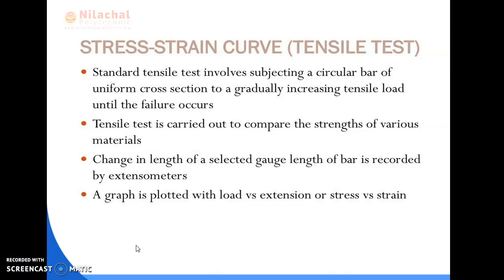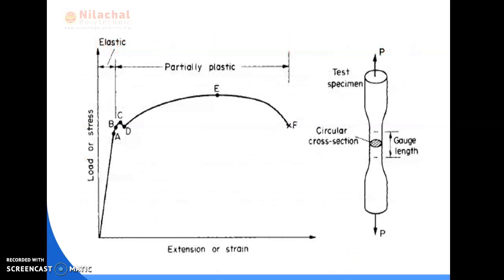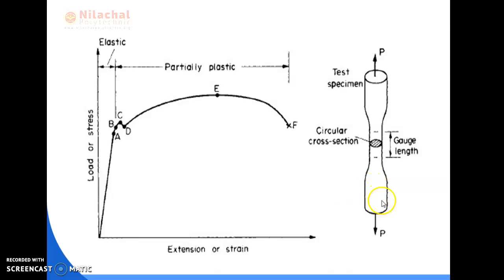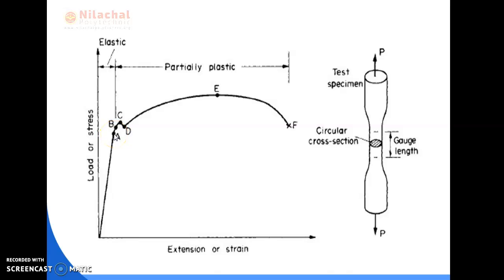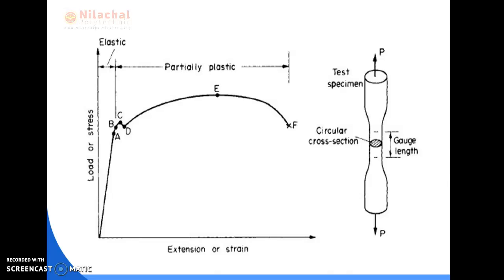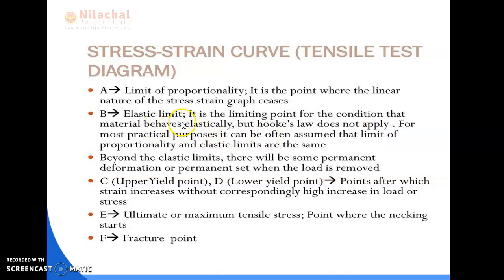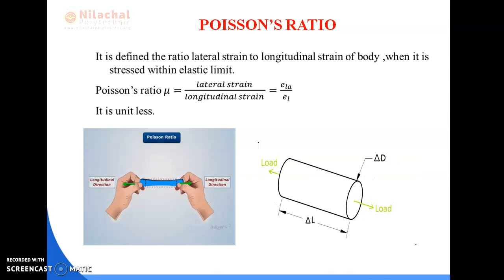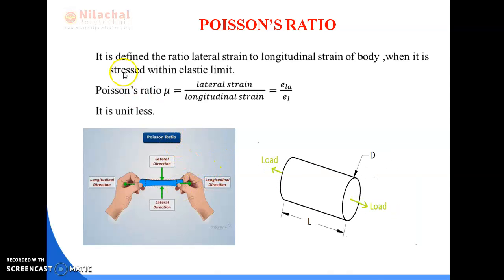3RD SEMESTER STRENGTH OF MATERIAL SIMPLE STRESS AND STRAIN PART-5